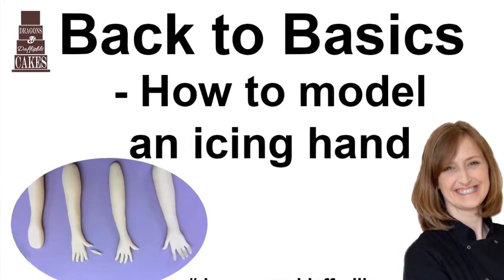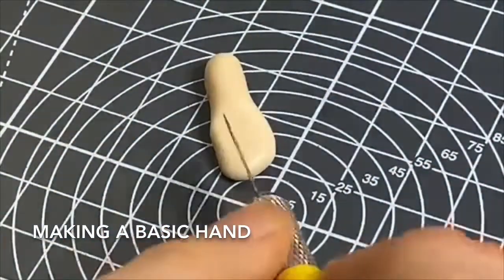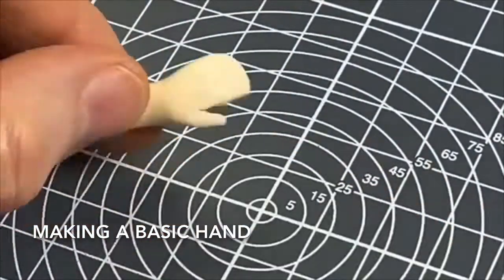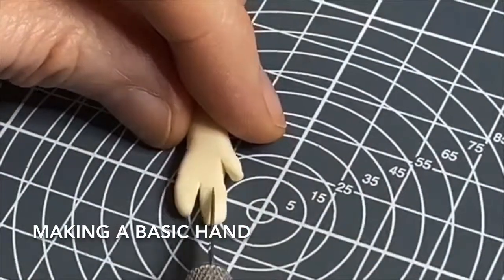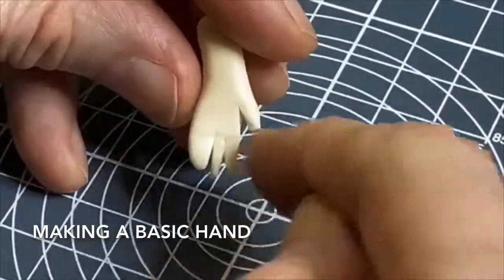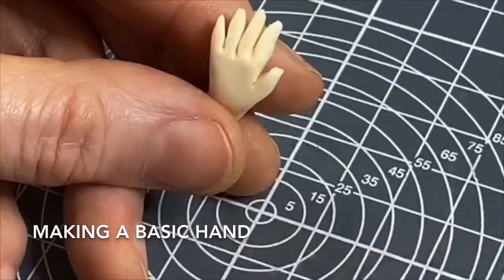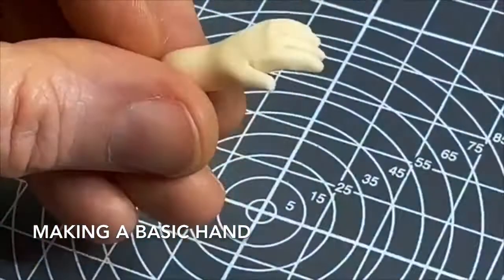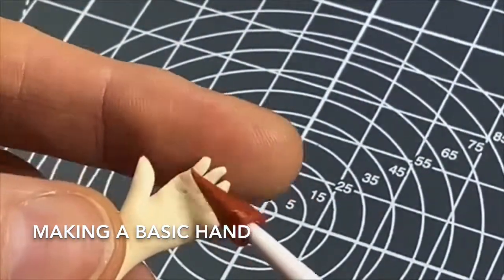How to make a simple hand out of fondant or Saracino for your cake topper figurines - Back to basics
About the video:
Back to basics - how to make a hand for cake topper figurines.

This is a quick look at how to model a hand, getting the fingers and thumb the correct length and giving it a natural shape, giving you a taster of some of the things we make in my classes.

It’s simple and unrefined, but gives you idea of where to start. Smooth out any hard edges and you are good to go.

Sign up for classes:
If you want to join me on my sugarcraft journey, you can find more information on my classes

Buy my book:
If you want to know more about my book "Cyril's Cake Adventures" or you would like to buy it,

What video do you want to see next? Pop your ideas in the comments